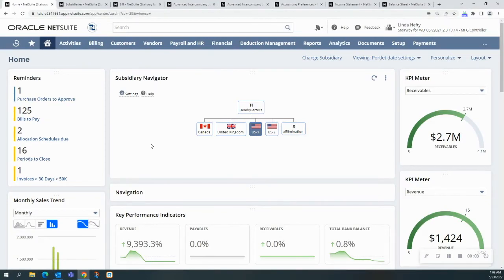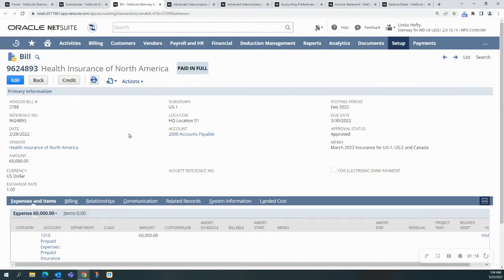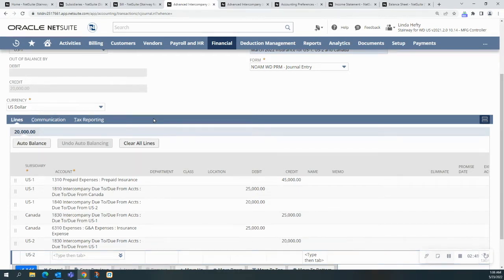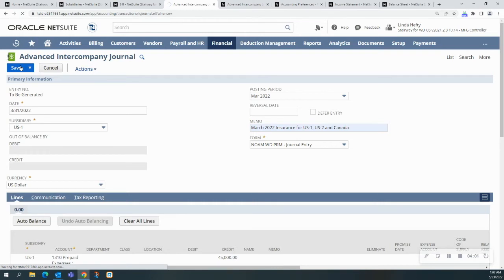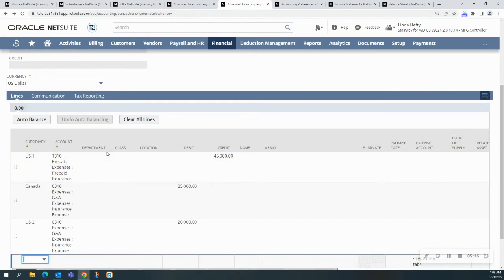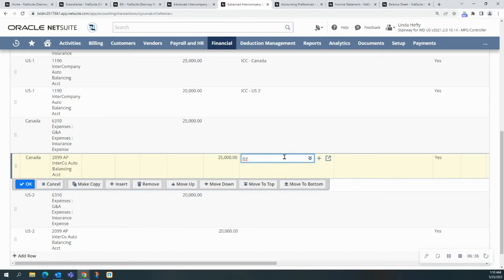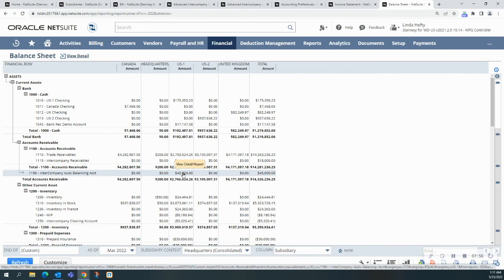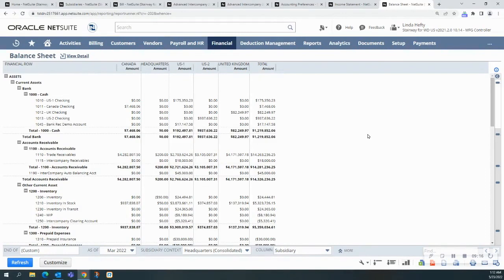NetSuite Advanced Intercompany Journal Entries Demo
An advanced intercompany journal entry in NetSuite records debits and credits to be posted to ledger accounts for transactions between an originating subsidiary and multiple receiving subsidiaries. Want to ensure your business is getting the most out of your NetSuite usage and investment?